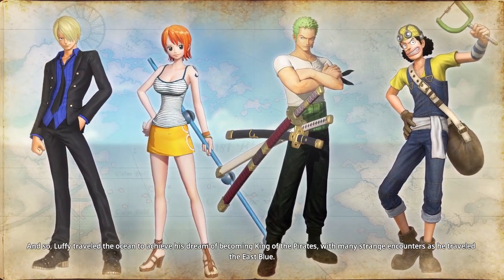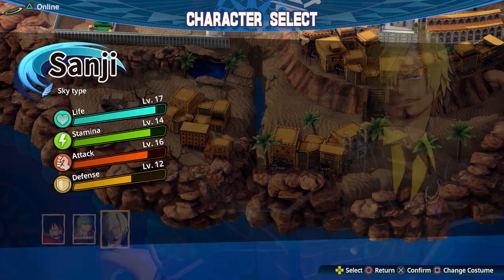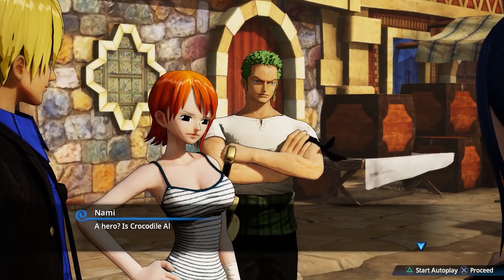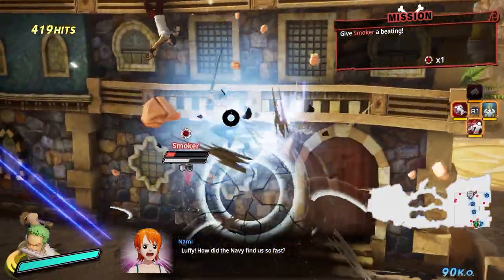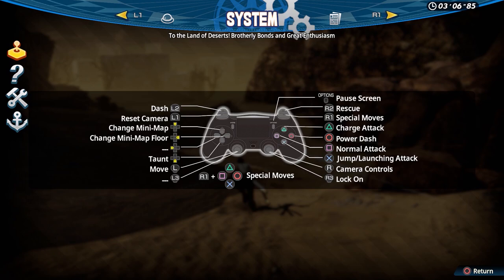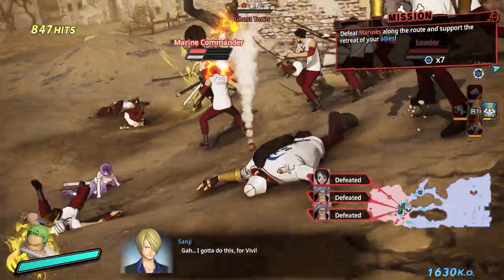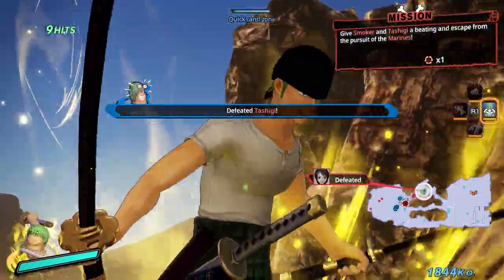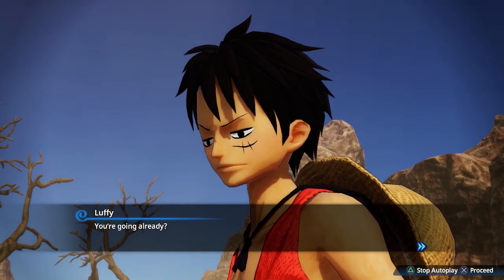Let's Play One Piece: Pirate Warriors 4 (Part 2) - Liberating the Desert Country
We really could nix all of pre-timeskip stories for One Piece games going forward and nothing too substantive would be lost, considering how well Pirate Warriors 3 already did it. Alas, here we are, doing Alabasta again.